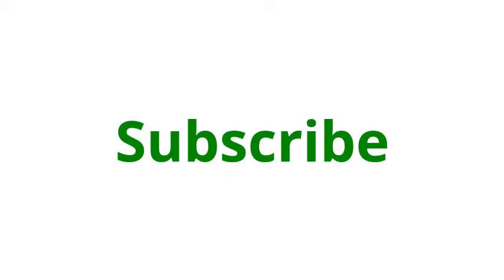How to make puppet